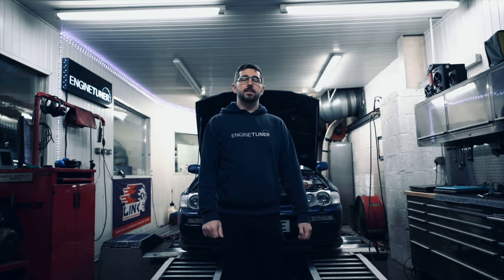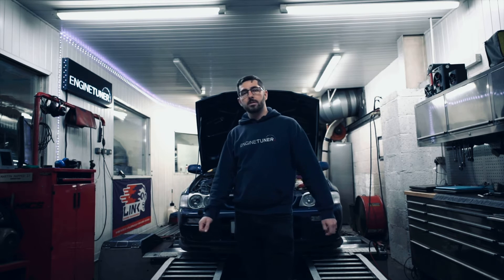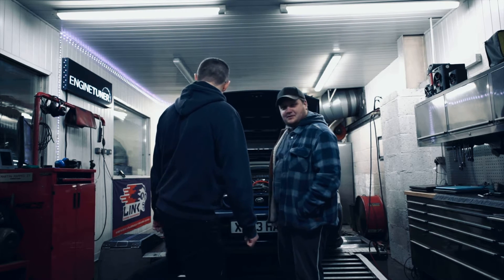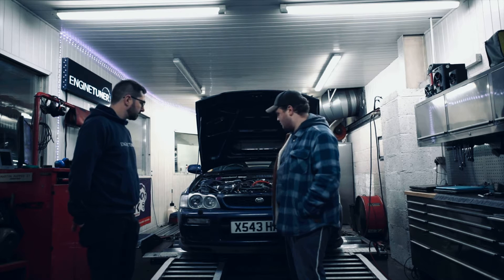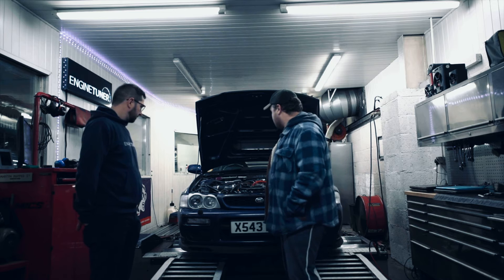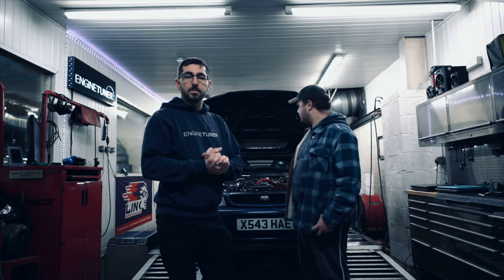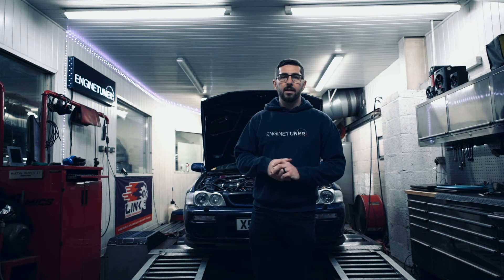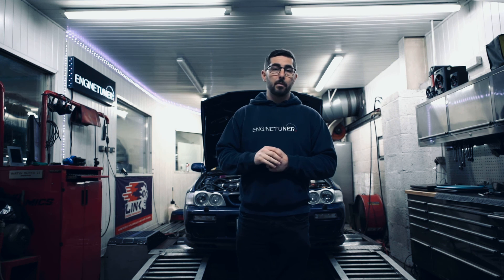Enginetuner RAW // Impreza Sport(ing) an EJ20 turbo engine and Link ECU.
Adrian, having recently completed a turbo engine conversion on his GC8 Impreza Sport, made a prudent move by installing a Link ECU. To fine-tune the performance, the car found its way to ET HQ for mapping, enabling Adrian to comfortably run on 95ron fuel.

While our strong recommendation is to run cars on 99ron fuel for optimal results, Adrian is gearing up for a substantial road trip from England to Romania. Recognising the potential scarcity of 99ron fuel along the way, he has opted for a cautious approach, settling for the 95ron map.

For those eager to delve deeper into Link ECUs or explore the possibilities of getting their cars mapped, don't hesitate to reach out to our team. We're here to discuss your requirements and provide valuable insights.

Enginetuner - Performance engineering at its finest.